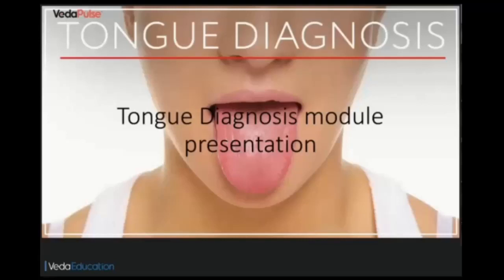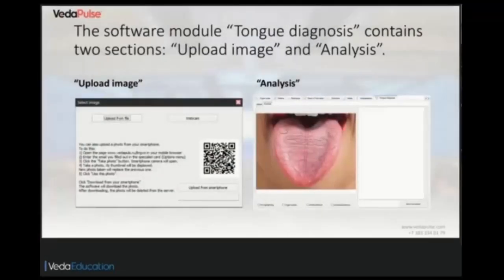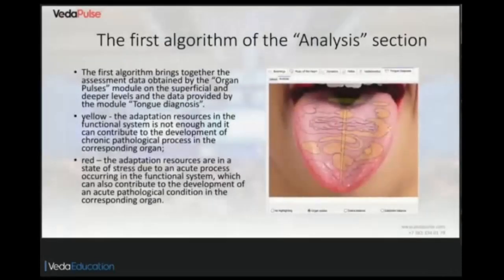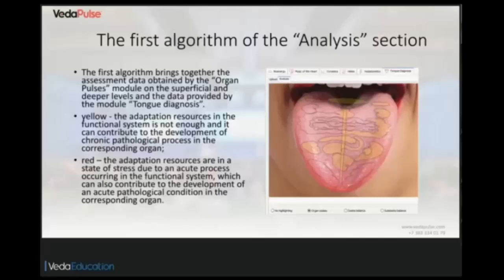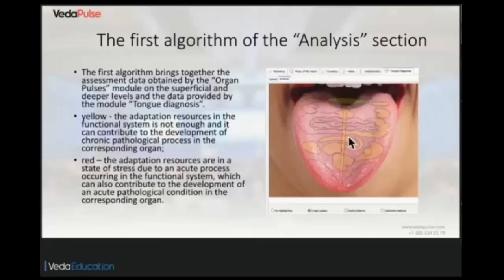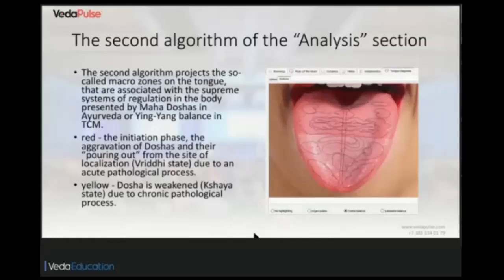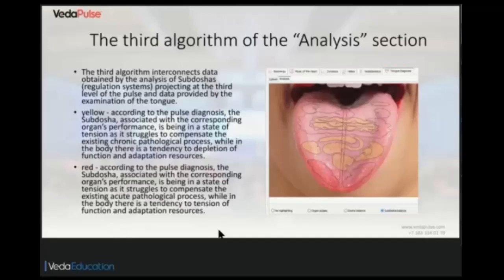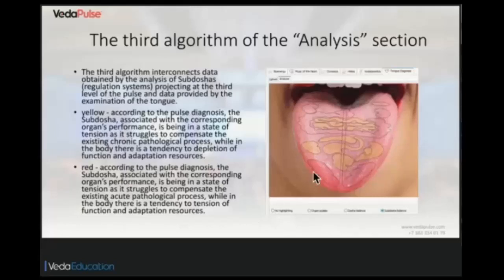Tongue Analysis module